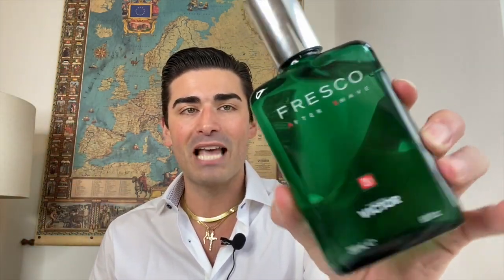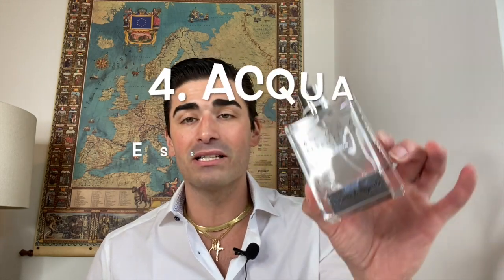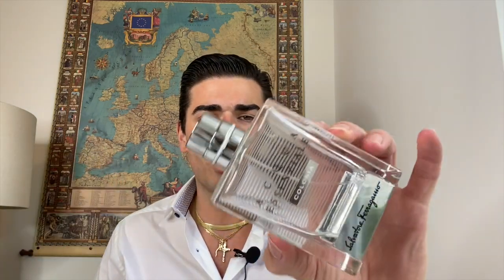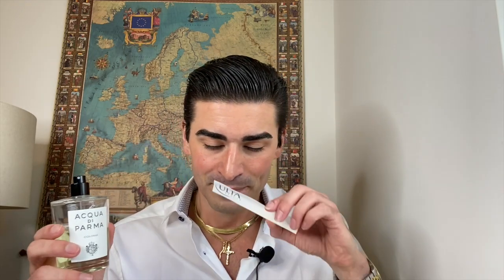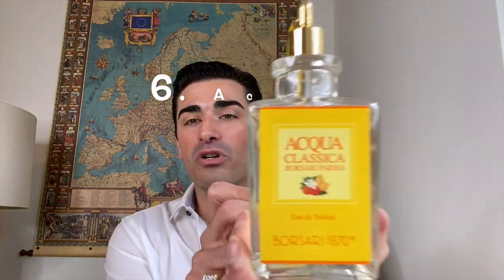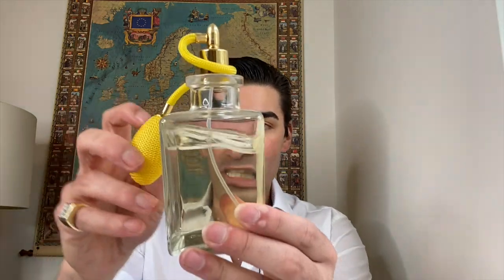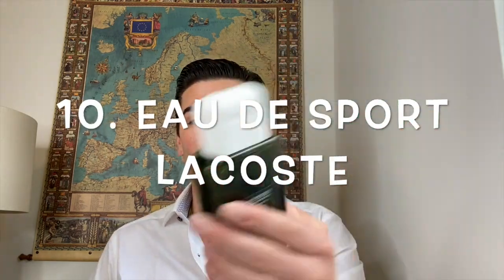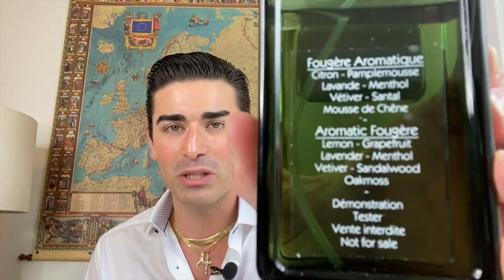10 Citrus Scents for Summer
A list of 10 citrus-forward summer fragrances.

0:00 Intro
1:53 Honorable Mention
2:42 Fragrance 1
3:48 Fragrance 2
4:52 Fragrance 3
5:44 Fragrance 4
6:44 Fragrance 5
8:19 Fragrance 6
9:19 Fragrance 7
10:23 Fragrance 8
11:39 Fragrance 9
13:14 Fragrance 10
14:38 Closing